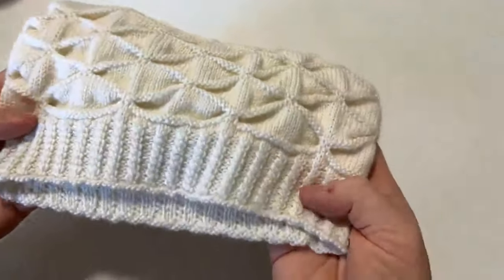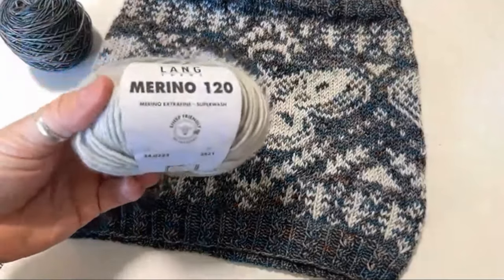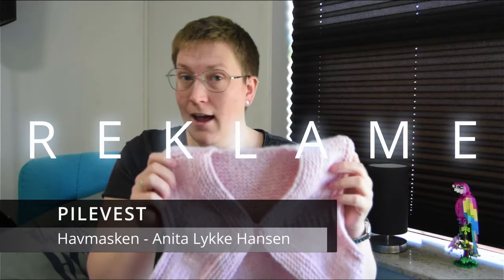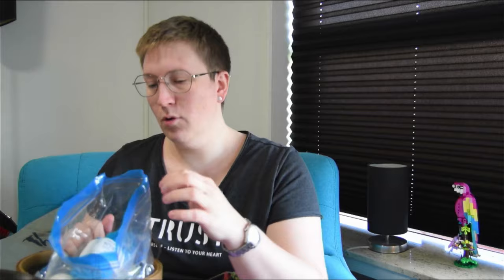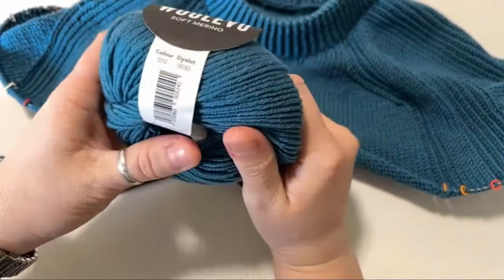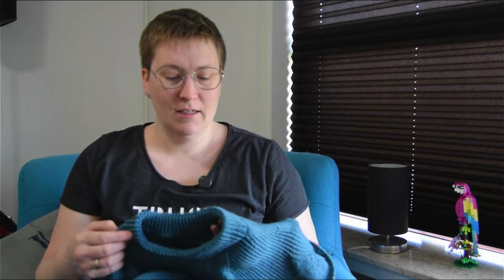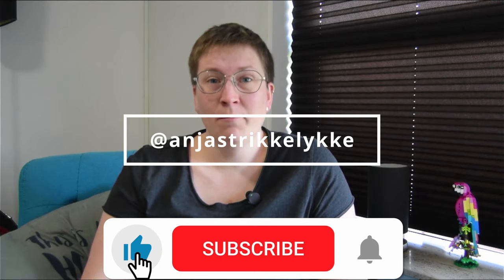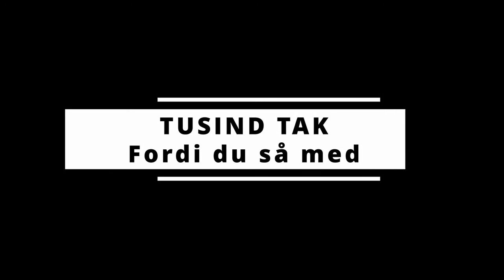#8 Knitværk - Strikker du det samme som alle andre?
Velkommen til et afsnit, hvor jeg bl.a. taler lidt om det her med at strikke det samme som alle andre. Gør du det?
Jeg fortæller også om min nylige knæoperation og selvfølgelig alt det jeg har strikket og strikker på.

Podcastere:
@Havmasken  - Anita Lykke Hansen
@mettehvitved  - Mette Hvitved
@strikketidhoskirstenbrun2804 – Kirsten Bruun ÅRSTÆPPE2024 KAL

Opskrifter:
- ”Koglehuen” KlompeLompe
- ”Two by two” Anne G.
- “Ylja Balaclava” Tinna Sigurðardóttir
- ”Cecropia cowl” Hunt hand knits
- “Pilevest” @Havmasken
- “Pileslipover” @Havmasken
- “Swayline sweater” @knitting.adventures7732
- “Jigsaw Puzzle Blanket” @StephenWest

Håndfarvet garn:
- “Camel/Silk” fra A Knitters World @aknittersworld2752 farve: “American Jeans”
- “Sock Yak” fra Painters Yarn Farve: “A stormy weather”